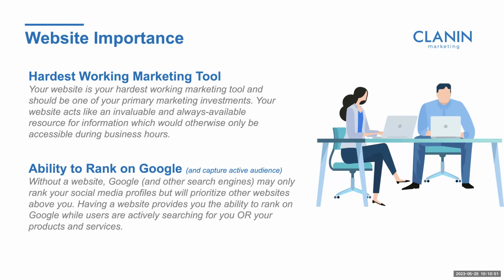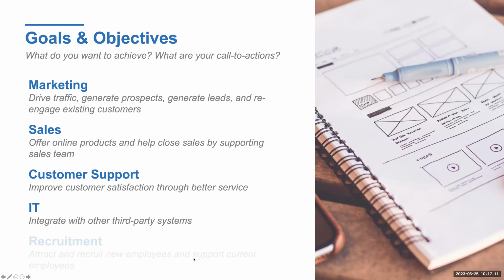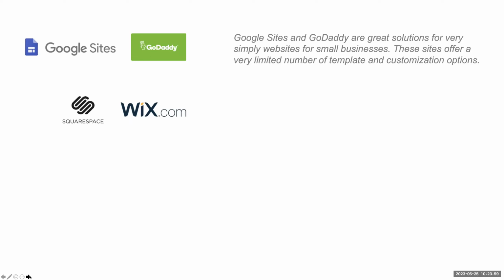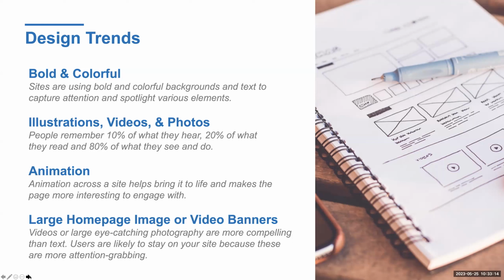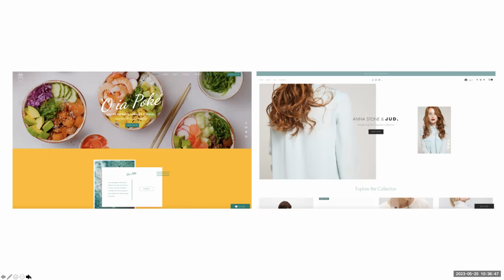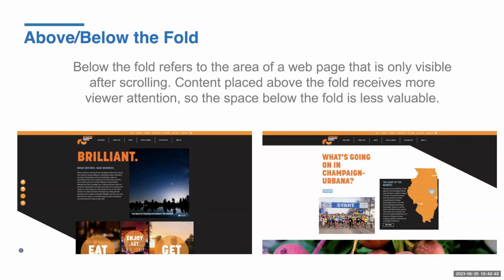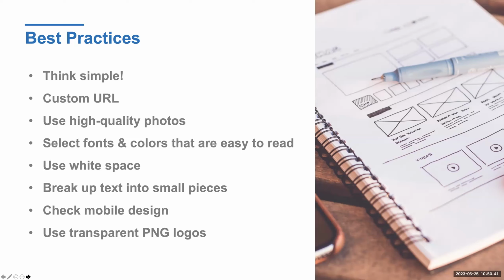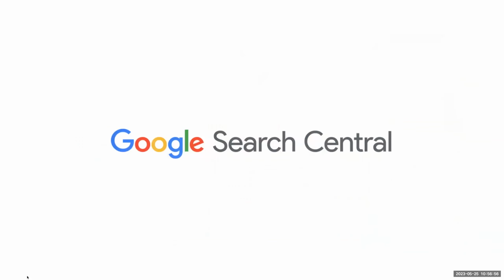Website Design Basics presented by Scott Clanin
Presented by Scott Clanin, Owner & President at Clanin Marketing

Building your own website? Looking to launch a new site for your company or organization? In this webinar we'll review which website builder may be right for you while discussing the latest design trends and strategies to help improve your search engine rankings and user experience across your website. You will also learn the importance of having Google Analytics installed on your website, the popularity of customer live chat systems, and more!

Scott Clanin is the owner and president of Clanin Marketing, a full-service marketing and design agency based in Champaign, Illinois, and has broad experience working closely with small to medium-size businesses and non-profit organizations. Recognized by Google for helping businesses grow on the web, Scott’s vision and leadership have helped numerous businesses successfully grow and achieve their goals with strategic marketing and branding strategies.

This webinar was sponsored by the Illinois Small Business Development Center at Champaign County EDC and presented in collaboration with Champaign County EDC, Champaign Center Partnership, Community Foundation of East Central Illinois, Economic Development Corporation of Decatur & Macon County, Launch at Champaign Public Library, Mahomet Area Chamber of Commerce, Parkland College Community Education, Rantoul Chamber of Commerce, University of Illinois Research Park, and Experience Champaign Urbana.